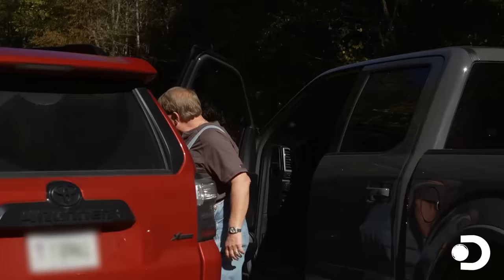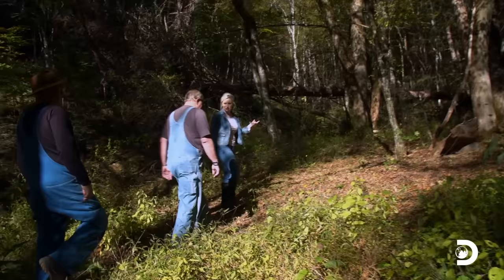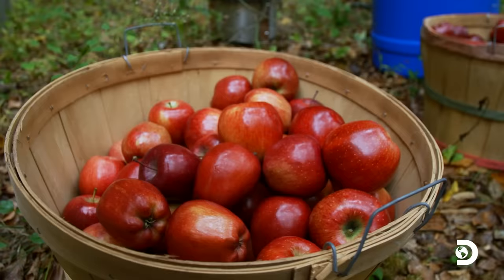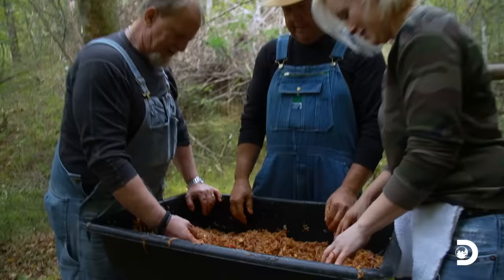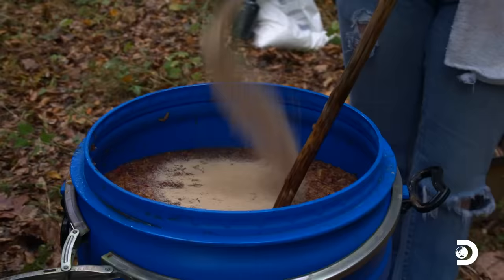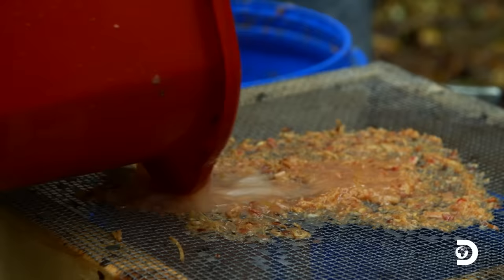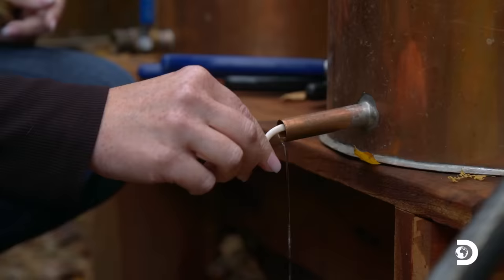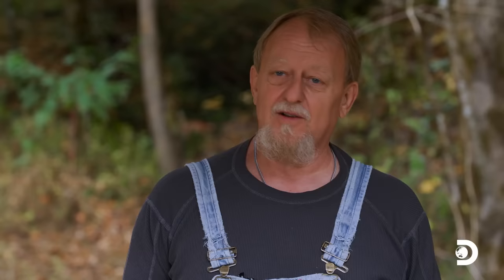Mark and Digger Make Incredible Apple Cranberry Brandy | Moonshiners